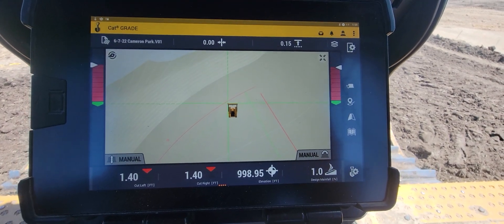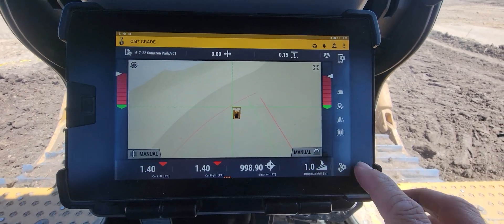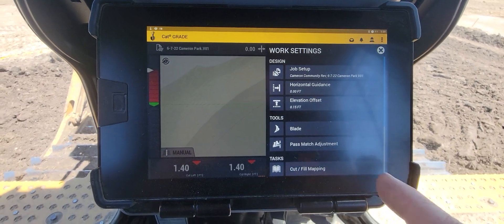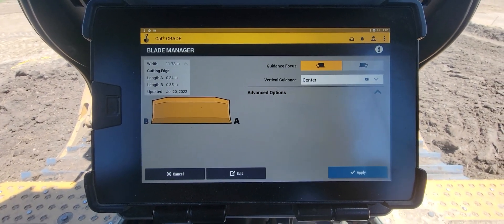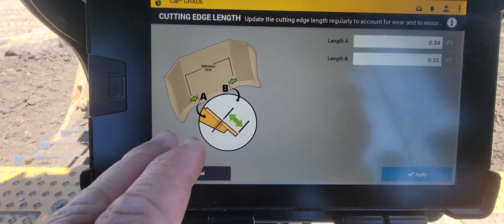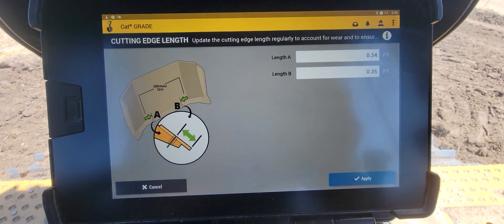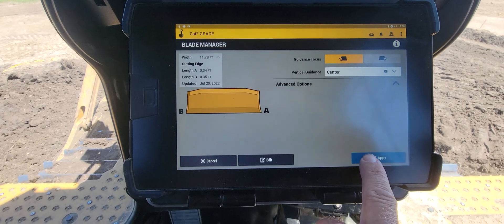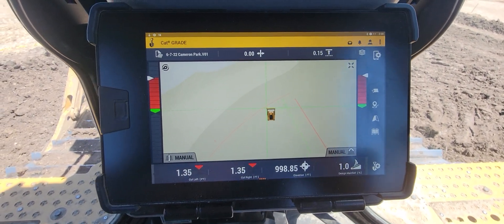Trimble Earthworks - Checking and Adjusting Blade Wear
Quick overview of how to check and adjust your blade wear.